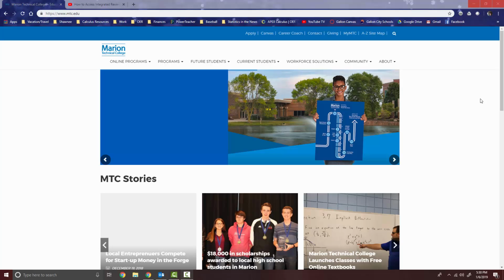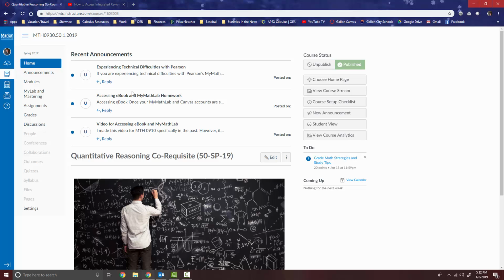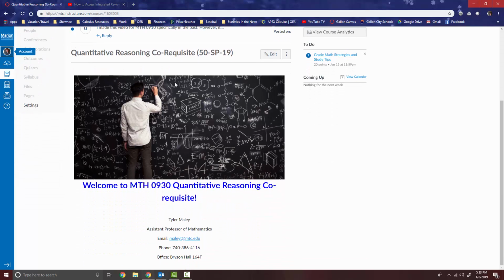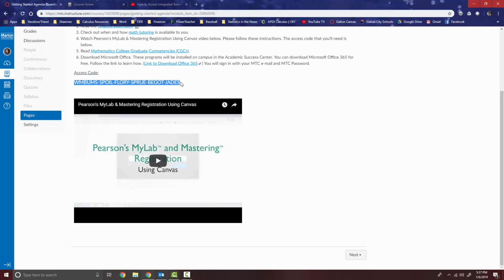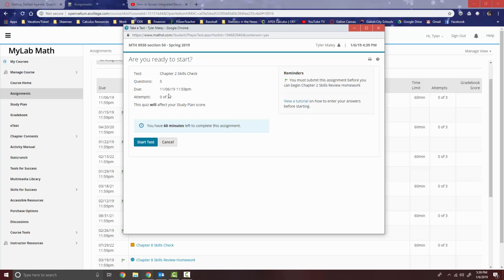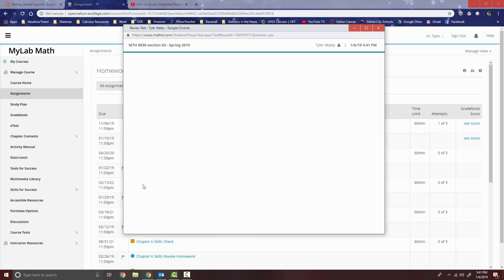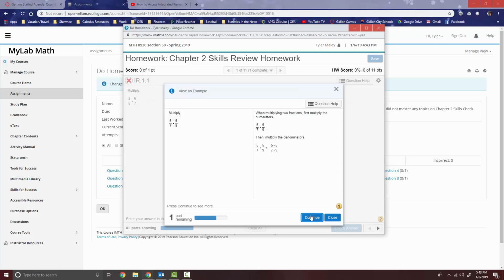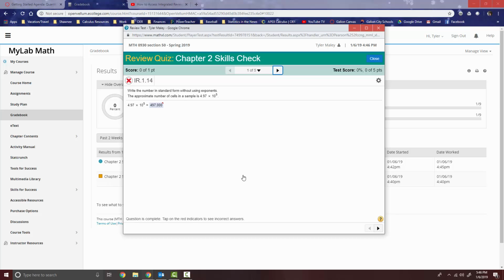MTH 0930 How to Use MyMathLab